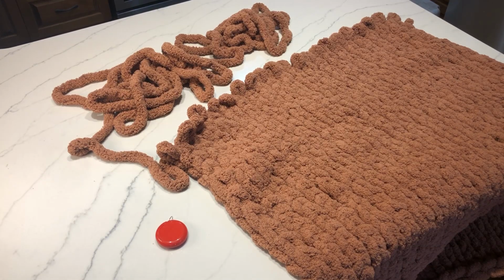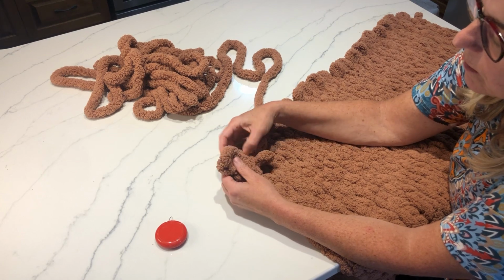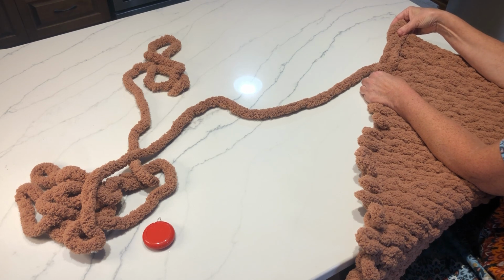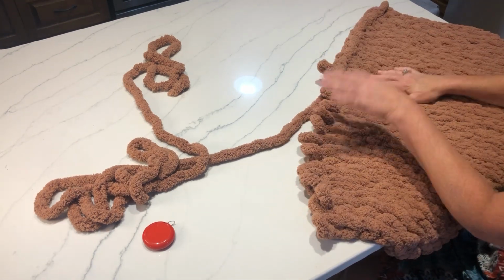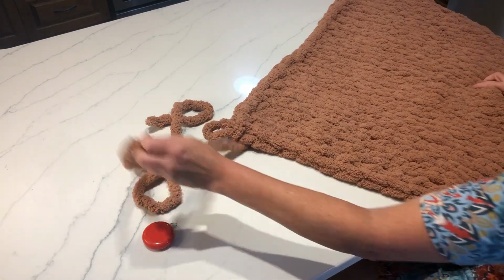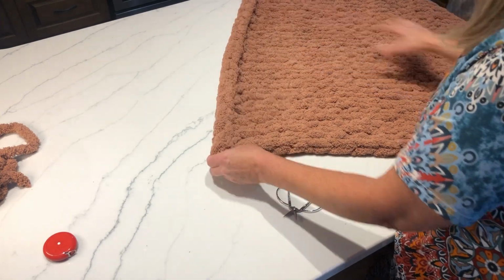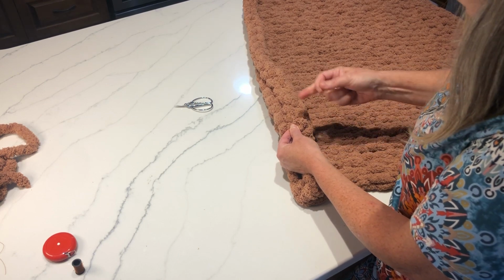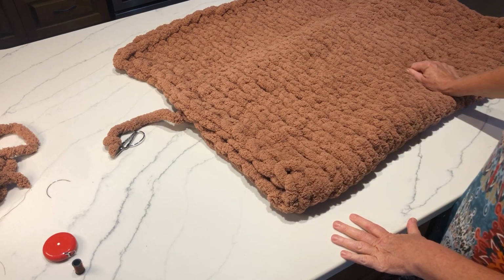Lapghan Chenille Blanket- how to finish off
How to complete last couple rows making a Cozy Chenille Blanket - video instructions for last 2 rows